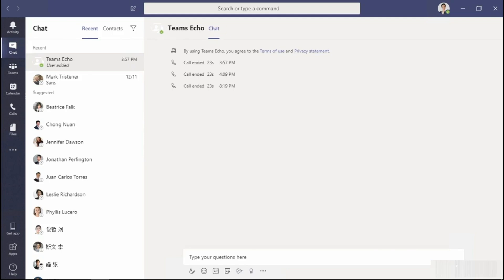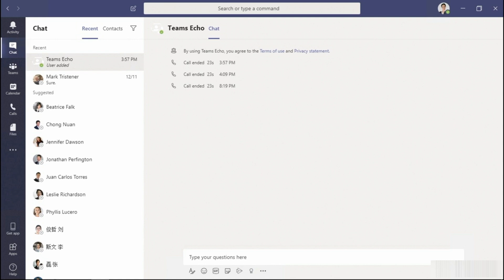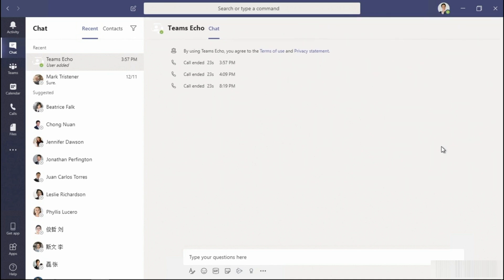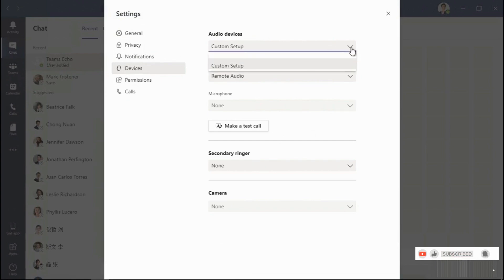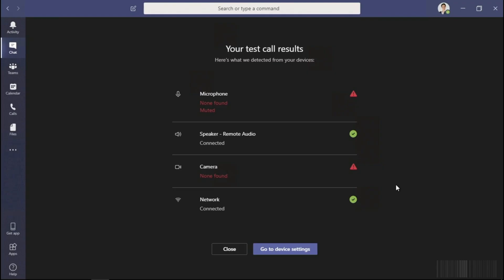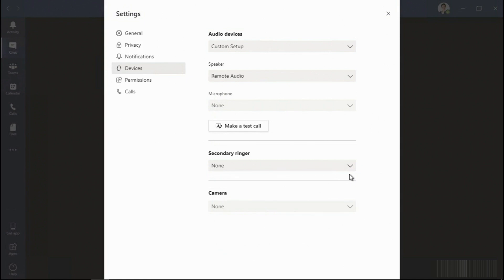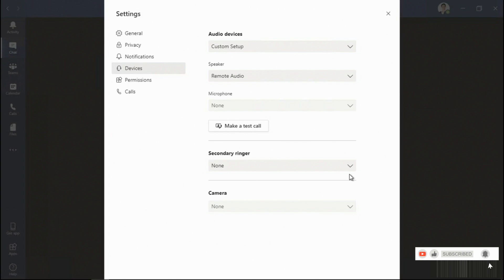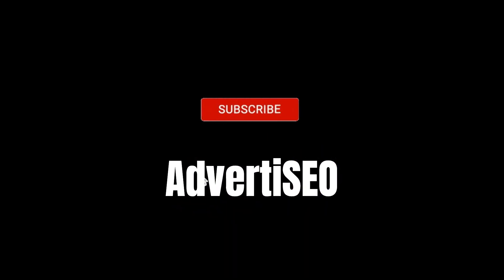How To Troubleshoot MS Teams Audio & Video | O365 Troubleshooting Issues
In this tutorial, we’ll guide you through the steps to troubleshoot common MS Teams setting issues. Whether you’re facing problems with notifications, audio, or other settings, this video will help you quickly resolve them.

Perfect for anyone looking to improve their Microsoft Teams experience, this how-to guide is ideal for IT support professionals and everyday users alike. Follow along to fix your MS Teams settings and get back to smooth collaboration.